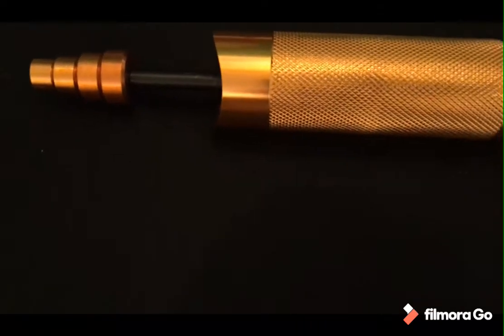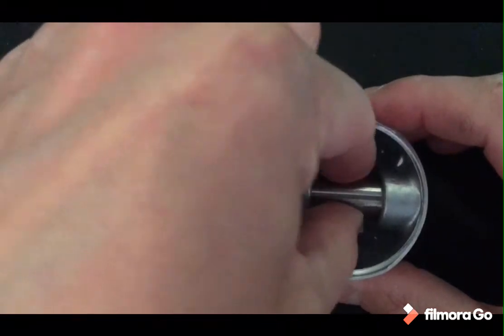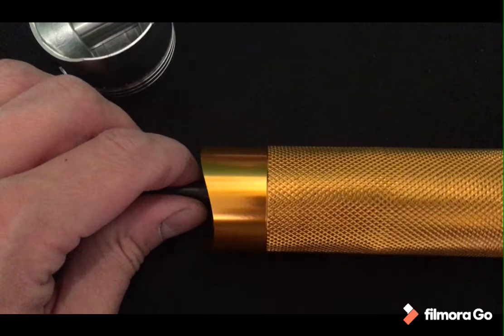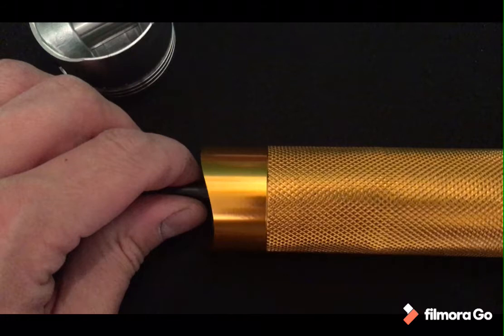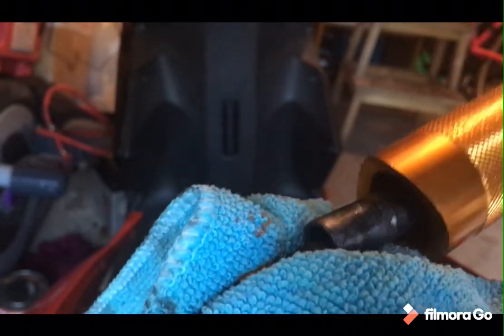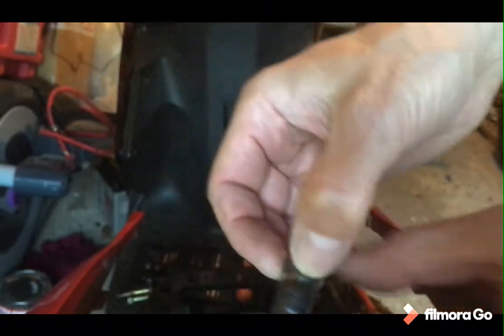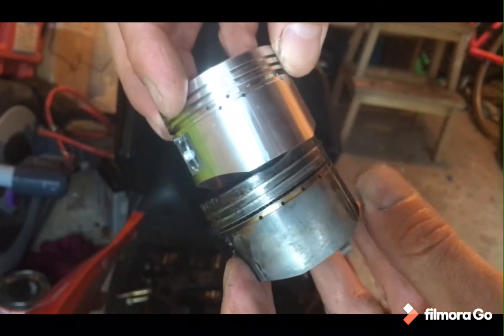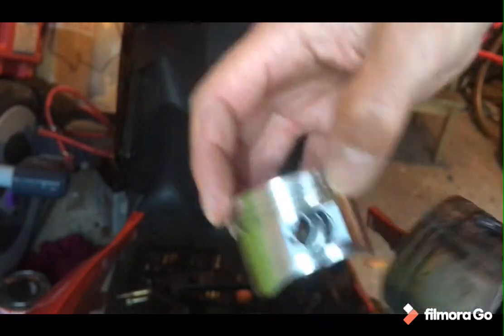Kymco Super 8. Victory over stuck gudgeon pin!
The right tool is always the best option. The fudge in puller I used is linked